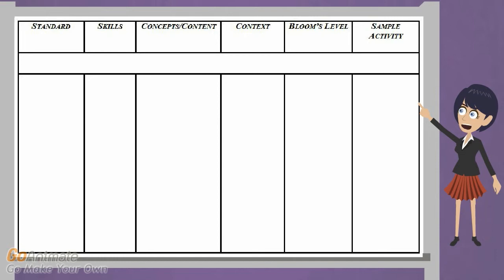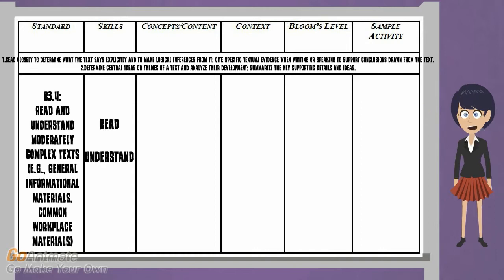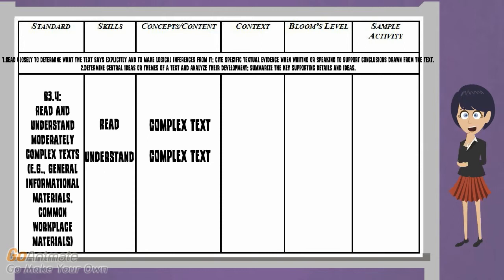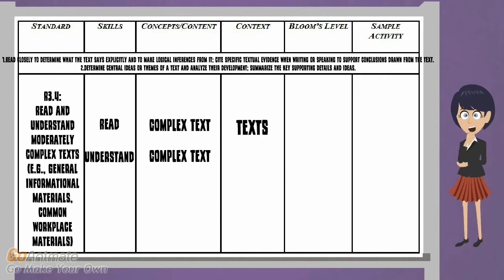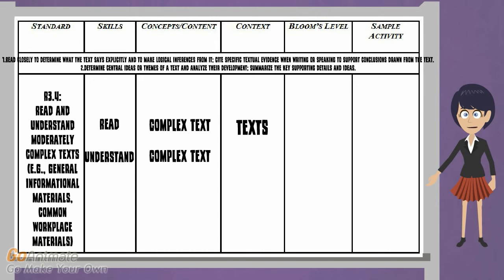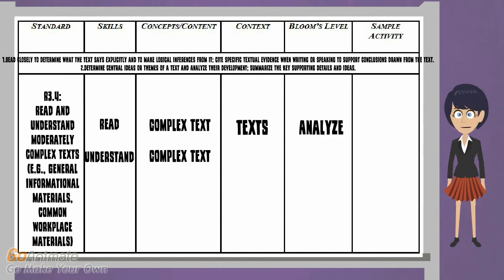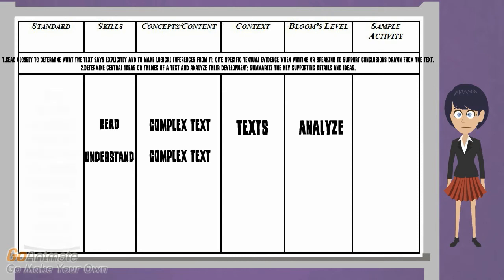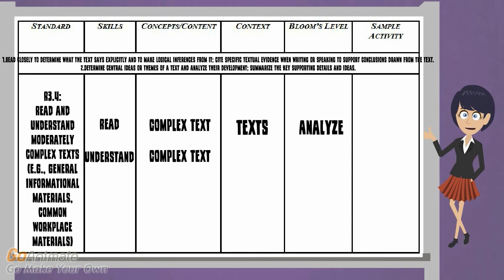Reading Standard Think Aloud